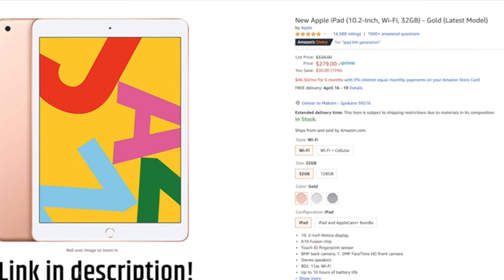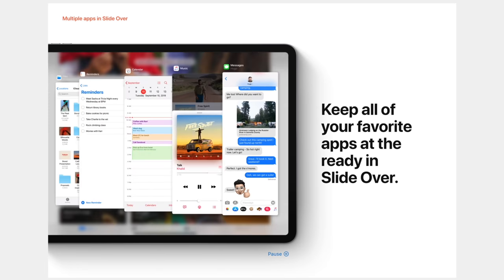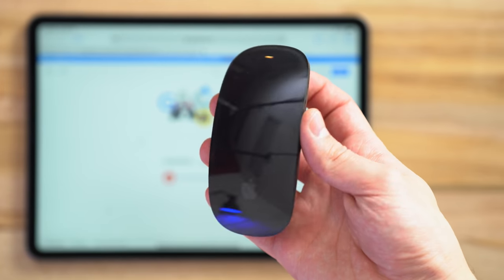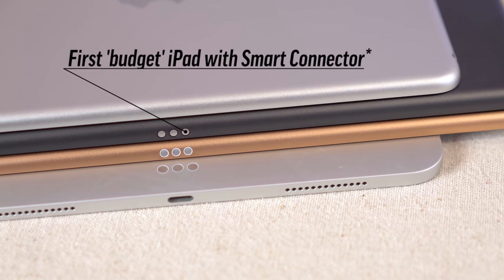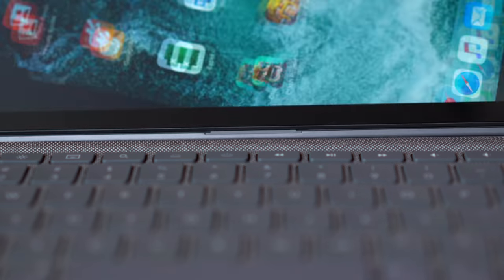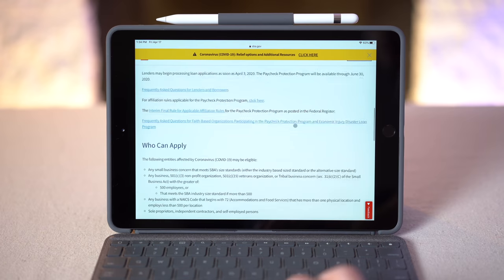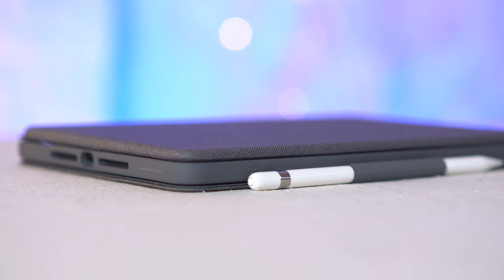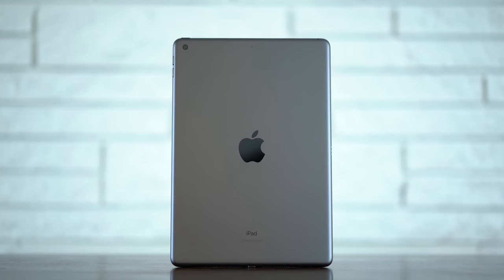10.2" iPad 6-Month Review - Why it's now GREAT in 2020!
The NEW Logitech Combo Touch Trackpad Keyboard Case is one of the reasons why Apple's 10.2" iPad is now a GREAT deal in 2020 and beyond! Watch this review for the other 2 reasons!

Amazon Links ⬇️
10.2" iPad on Sale for $279
128GB 10.2" iPad model
LTE Cellular iPad model
Logitech Combo Trackpad Keyboard Case

Apple's 10.2" iPad has been out for around 6 months now, and it's now become a MUCH better iPad than before.

There have recently been some amazing software feature additions, including new multitasking and file management features.

The best feature is the new cursor support that came with iPadOS 13.4.

This basically allows your iPad to use a bluetooth mouse or supported trackpad like the Magic Trackpad 2 to get an actual cursor that you can move around and click on the screen.

However, the best way to use this new cursor feature is by putting on a keyboard case that has a built-in trackpad, like the brand new Logitech Combo Touch keyboard case, and that's EXACTLY what we did.

A ton of more info in this video so make sure to watch the entire review.